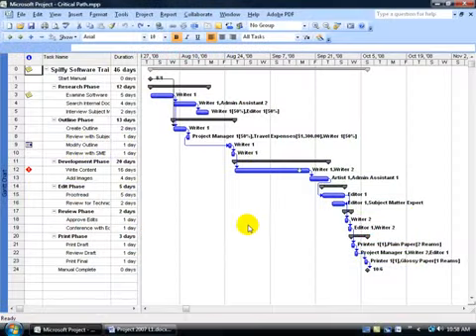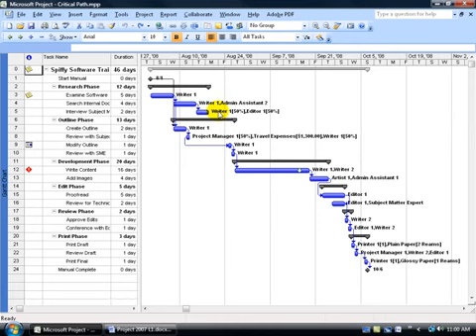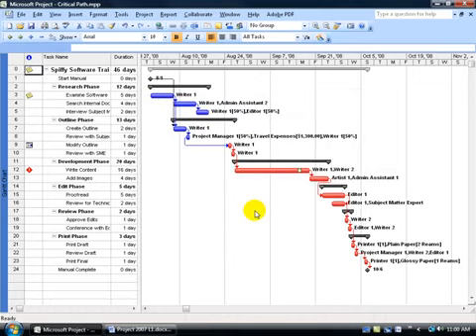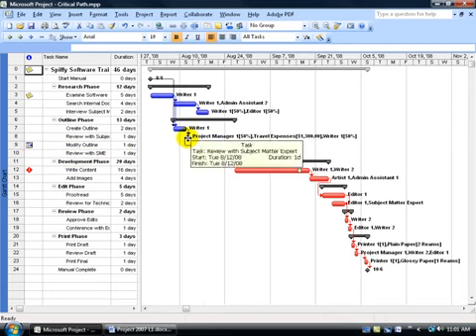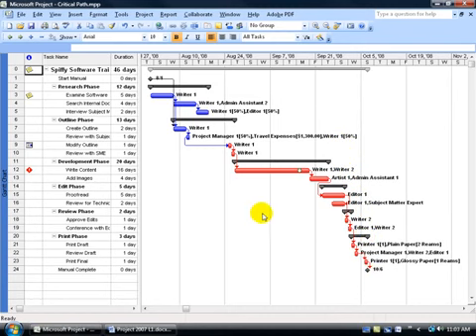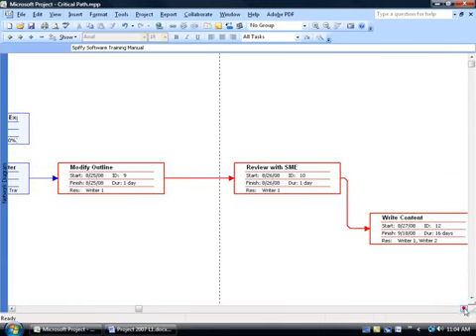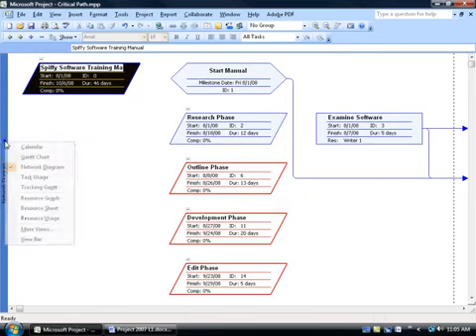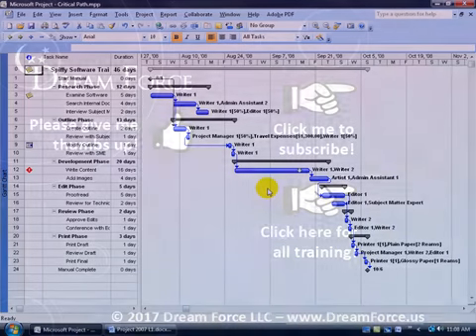8. Critical And Non-Critical Path